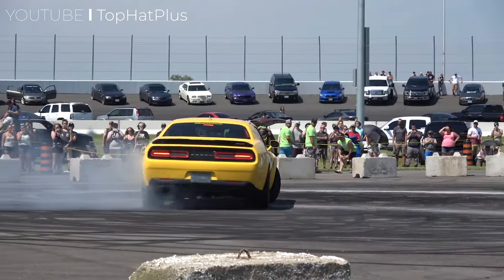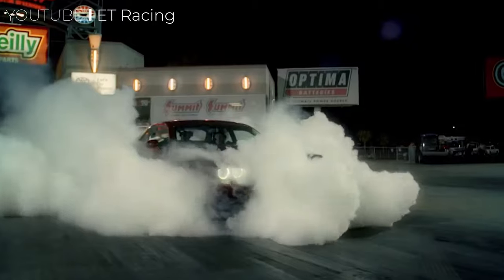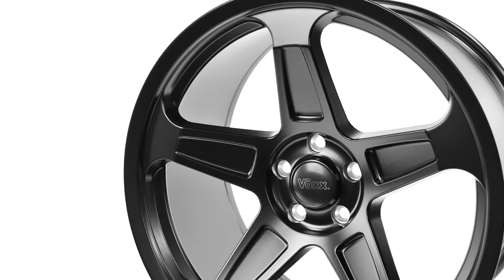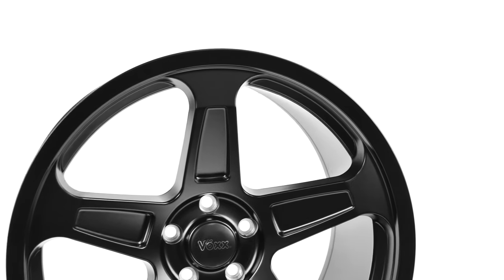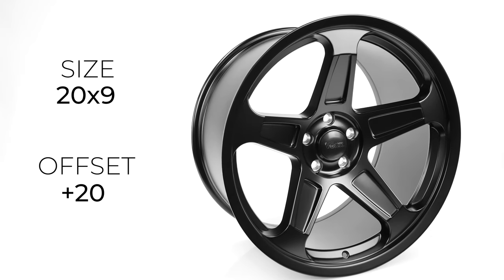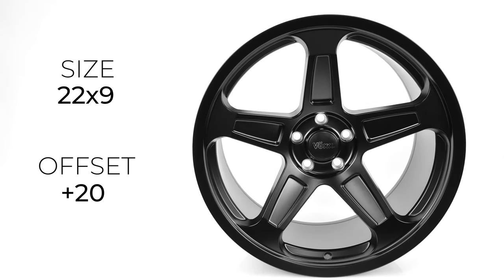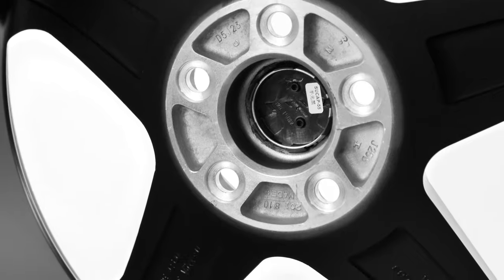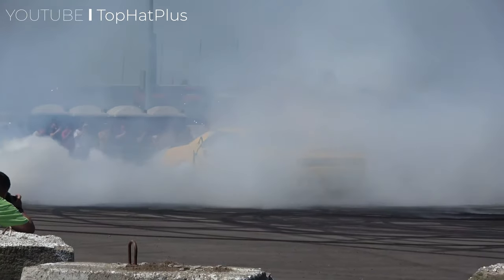Voxx Demon Replica - Wheel Showcase Series - Episode 10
In this episode of our Wheel Showcase Series we review the "Demon" replica wheel by Voxx. If you want the Demon style for your Dodge Challenger then these are the perfect wheels for you!